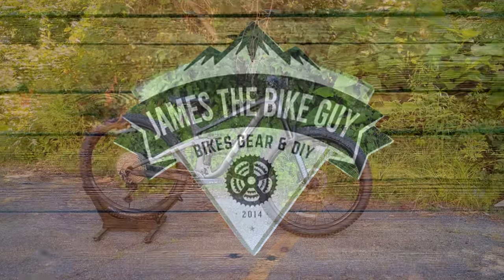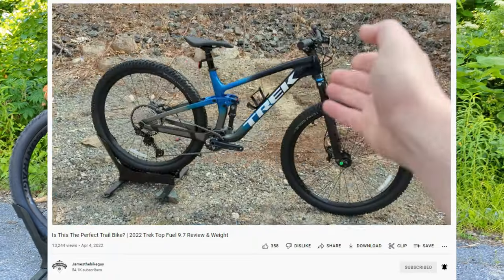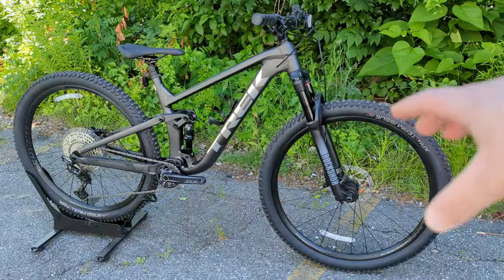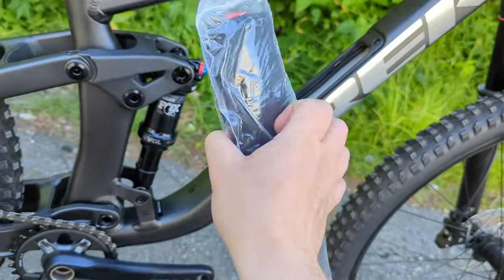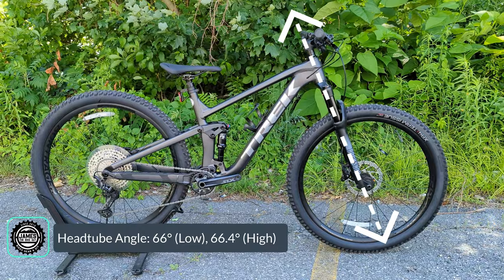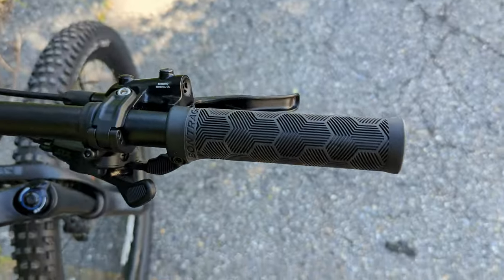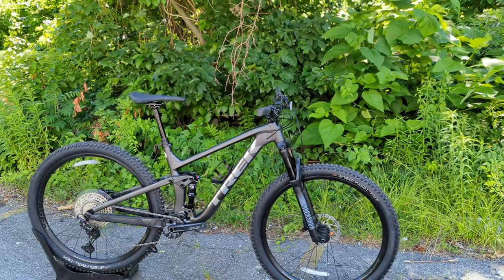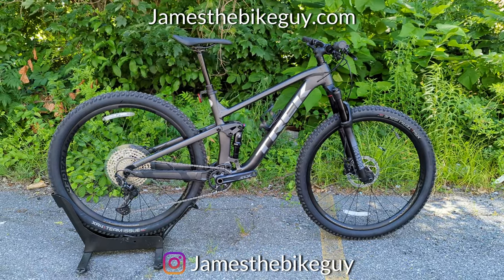The Trek Top Fuel 7 is a Mini Trail Bike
The 2022 Trek Top Fuel 7 was reimagined for 2022 with progressive frame geometry and modified 120mm suspension travel. This new Top Fuel bridges the gap between the Supercaliber and Fuel EX, making it a mini trail bike or dare we say Downcountry

00:00 Introduction
00:44 2022 Trek Top Fuel 7
02:33 Frame & Fork
04:58 Trek ABP Suspension
05:57 Frame Geometry
07:08 Parts & Components
10:02 Weight
10:18 Conclusion